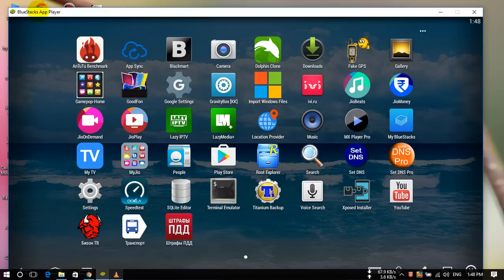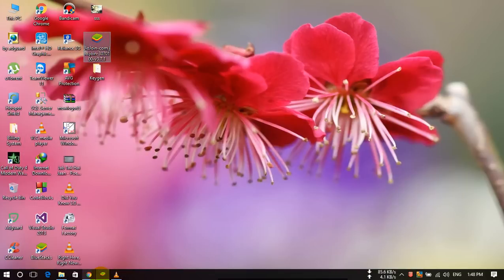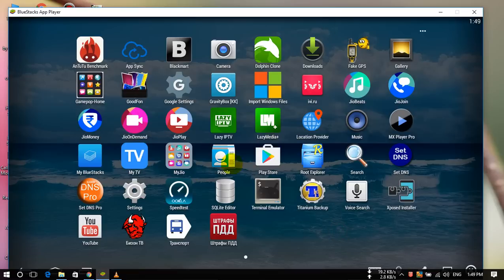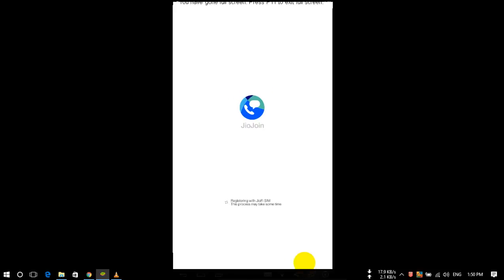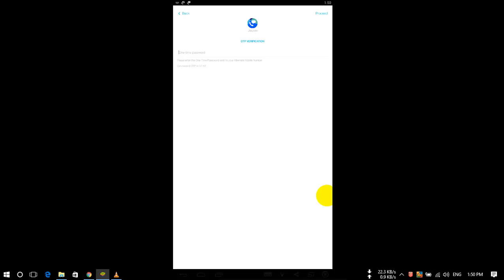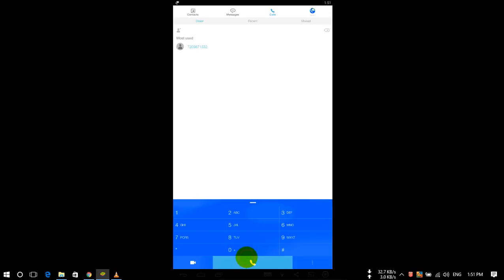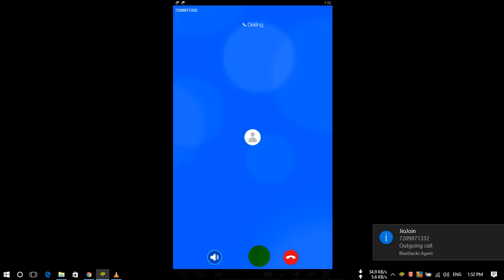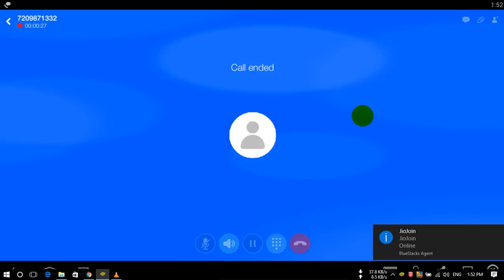How To Make Calls and SMS From Jiofi Device Through Laptop Or PC